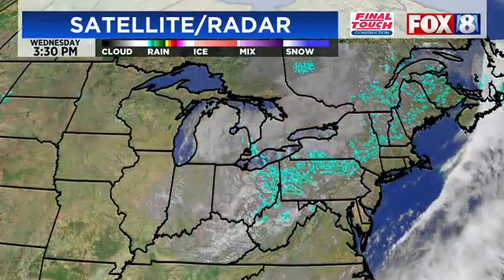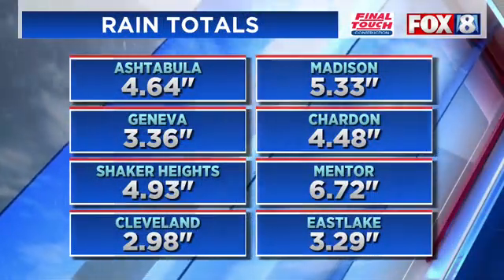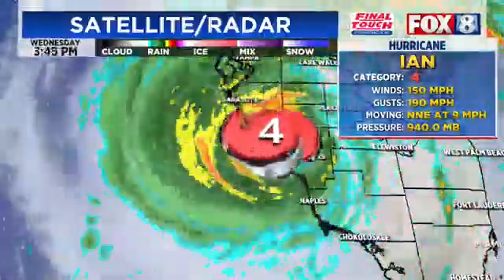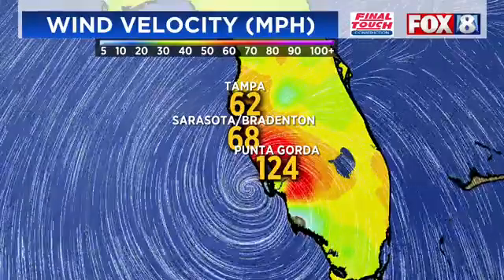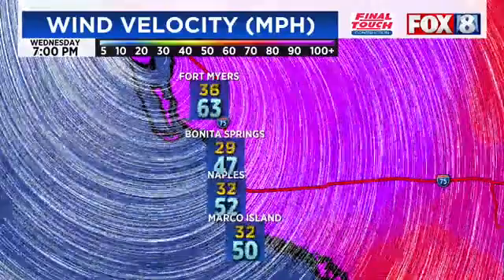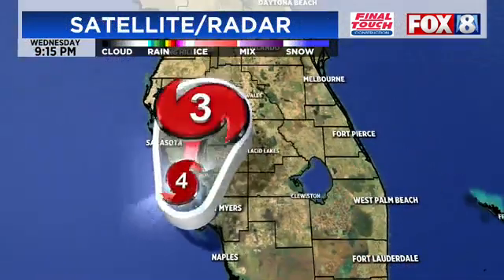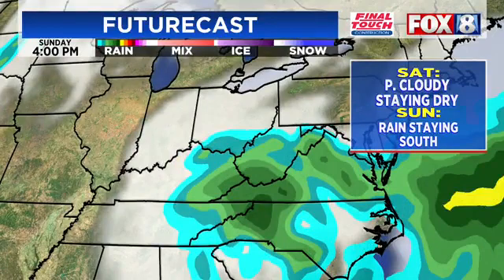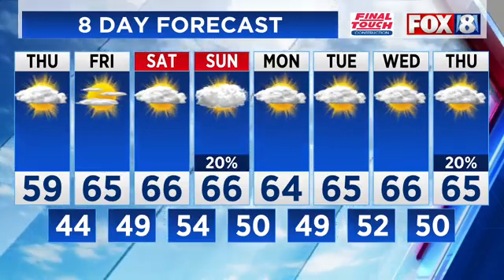Hurricane Ian Has Made Landfall In Florida But What Does It Mean For The Forecast In Northeast Ohio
Meteorologist Dontae Jones Has The Details

Credit To Everyone

No Copyright And Community Guideline Strikes Needed

DON'T AGE RESTRICT THIS VIDEO!